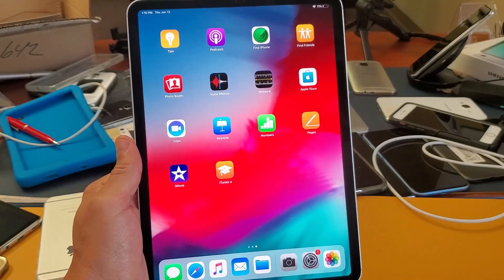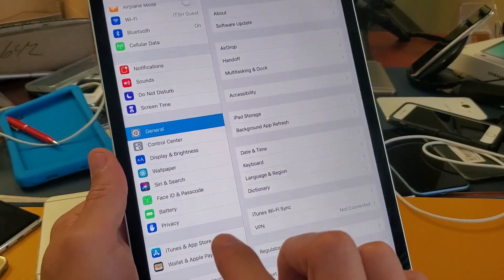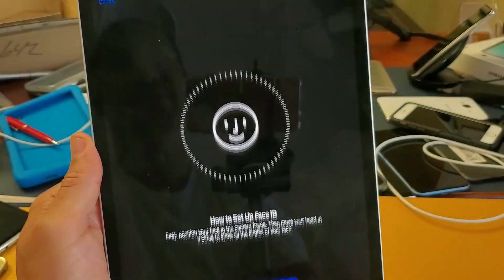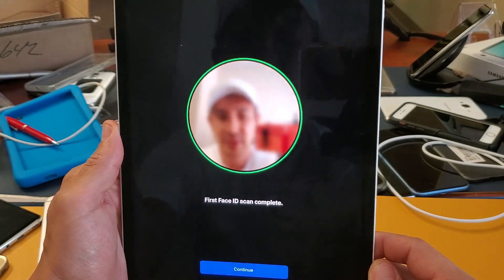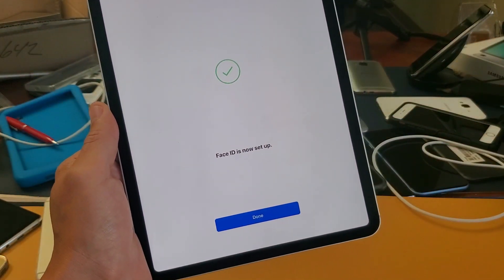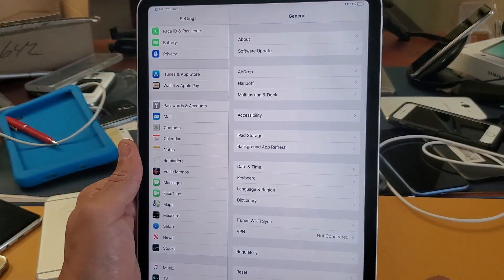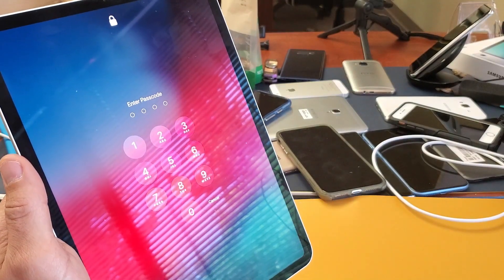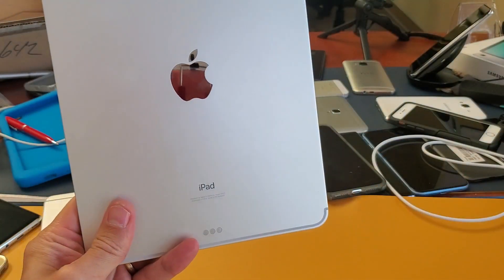iPad Pro: How to Setup Face ID Password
I show  you how to setup Face ID password (face recognition) on the Apple iPad Pro. Hope this helps.